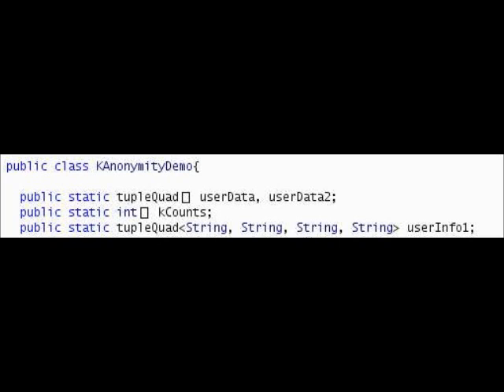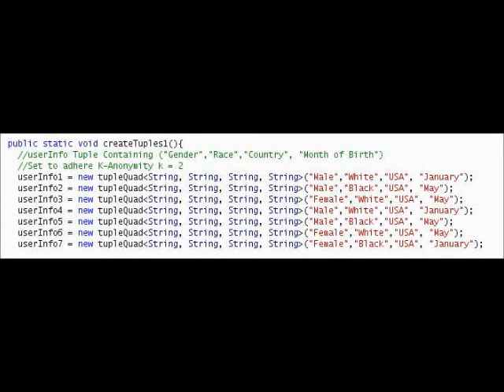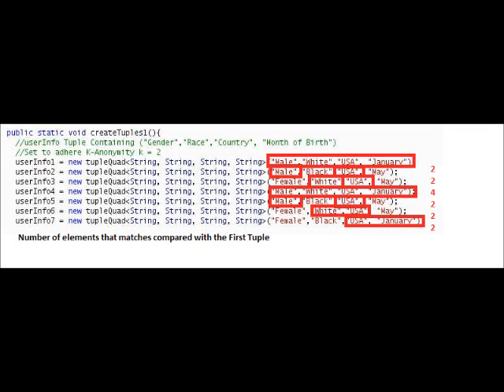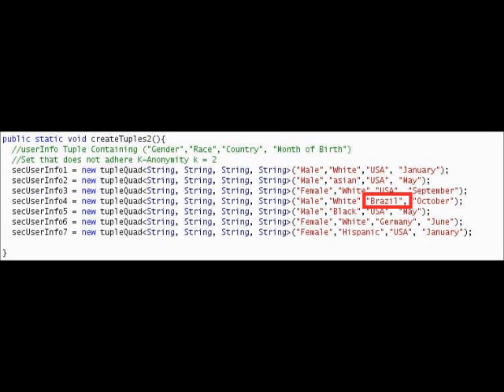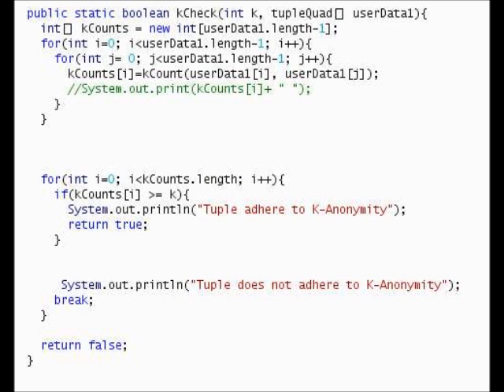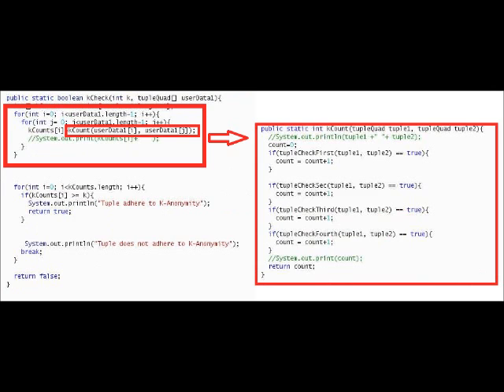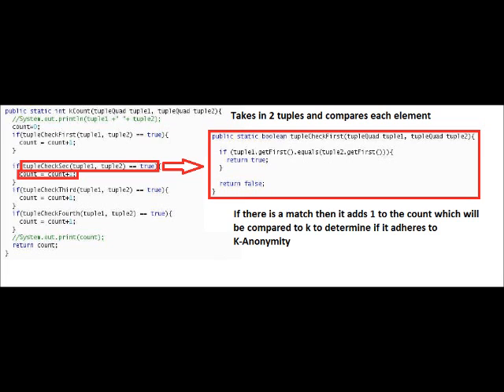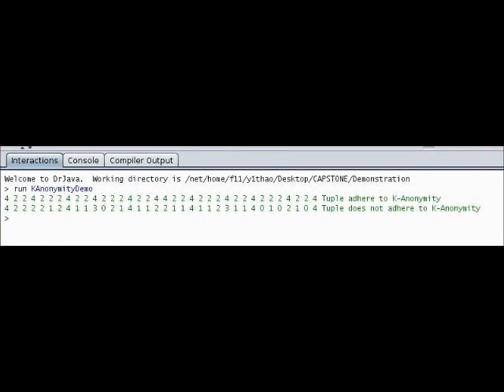Demo movie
Capstone Demonstration for k-anonymity